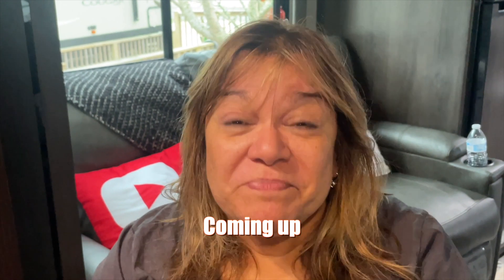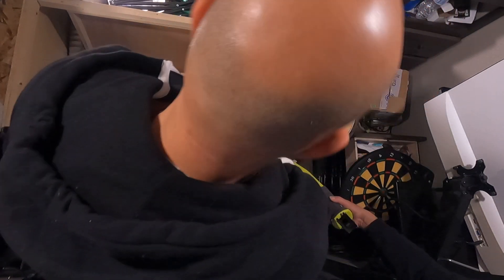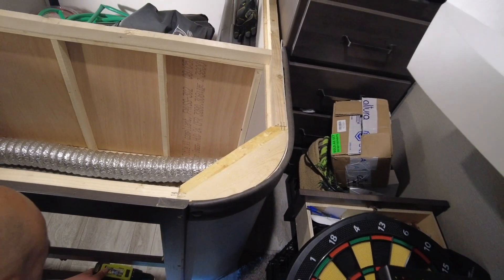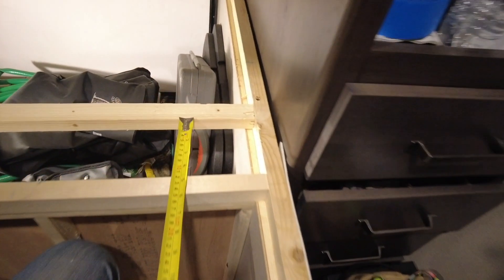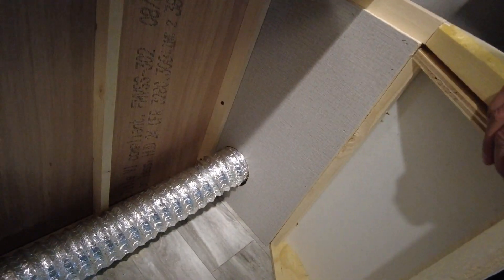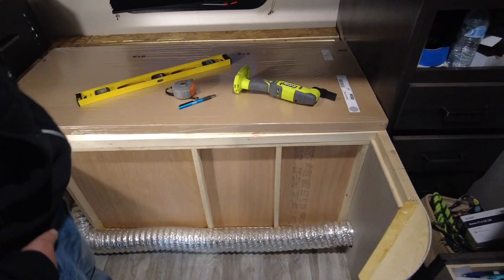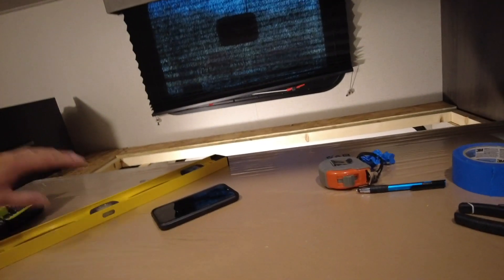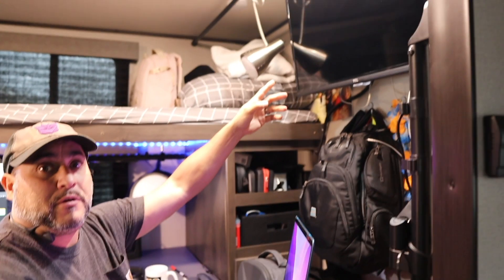I Made An Office In My RV | RV Full Time Living | Studio To Hide From My Wife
In this video, we'll be transforming our bunk house into a functional office space while keeping the sleeping functionality.  You'll never believe the end result!

This project was a long time coming, but we're excited to see the final product. Watch as we work hard to turn our bunk house into an efficient and modern office space!